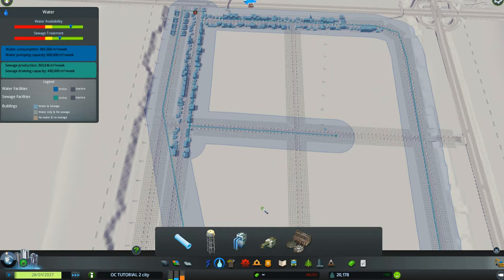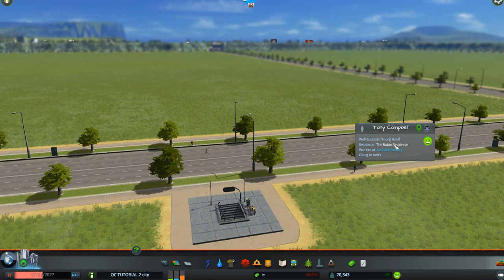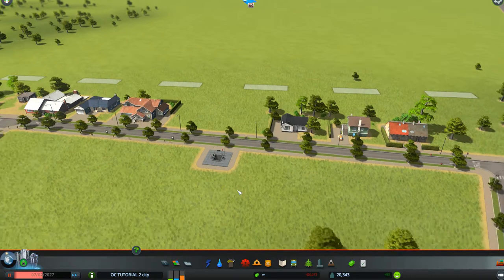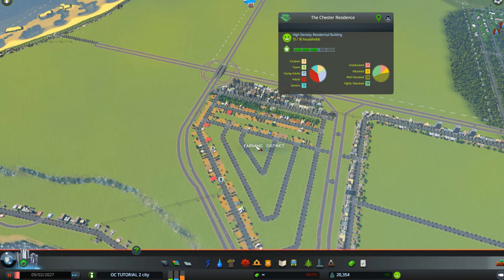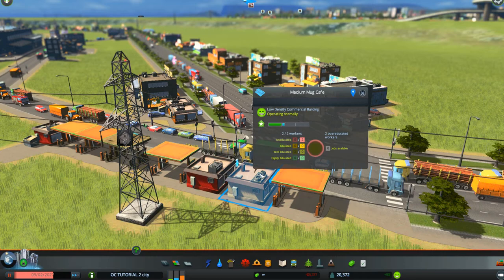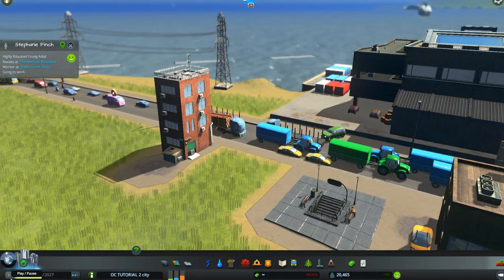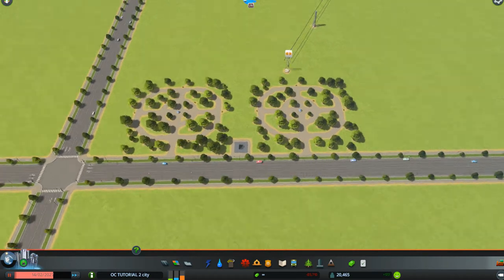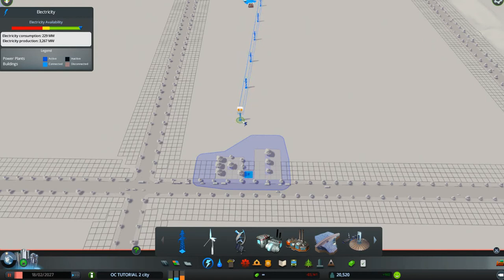Cities: Skylines for Beginners-Tutorial #36- SPY ON YOUR METRO SYSTEM PASSENGERS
Remember to change U-Tube Settings Sprocket to Quality Setting of at least 480p.
x x
PLAYLIST for the INTERMEDIATE series (Enjoy the region done in an intermediate mode before RIVERDANCE)
x---x
Click on ---MORE--- below for full details.  This video is part of a series of videos in a PLAYLIST meant to be watched in order.  If you'd like to do so, click on this URL and start watching from tutorial #1.   Or you might like to jump directly to Tutorial #18, in the playlist, as actual GAME PLAY starts there with the creation of your city from the map you’ve created, but you can also just watch it from there on to get ideas for game play on maps you already have.
WHAT’S IN THIS TUTORIAL:
Metro stations get people to work areas they would otherwise not try to reach. This keeps businesses from abandoning their buildings because of a lack of workers.
--- In Tutorial #36 we just have fun “spying” on the metro passengers who are now using the Metro System we created for them in tutorials 34 and 35.  You can actually see where each person lives, works, is headed to on the system, came from, etc.  You can literally, with one click, GO to their home or business, or the location they are going to in the metro system.  It’s great fun to see how far away in the city each person lives from where they are when they exit the metro.